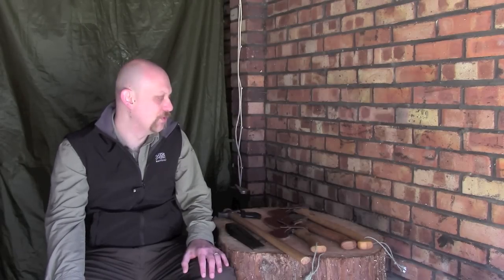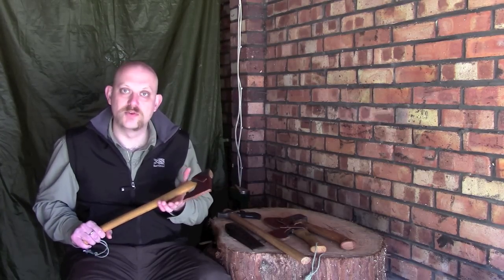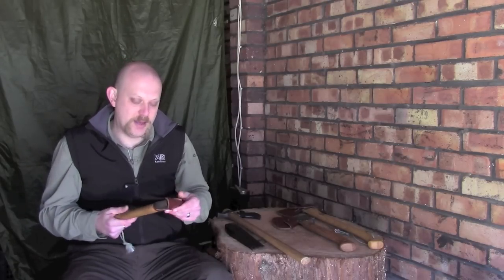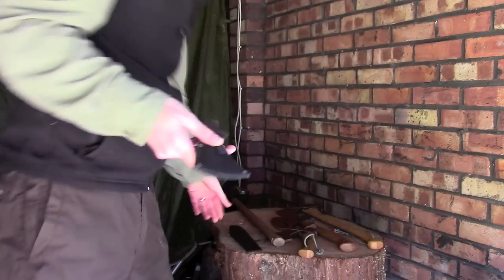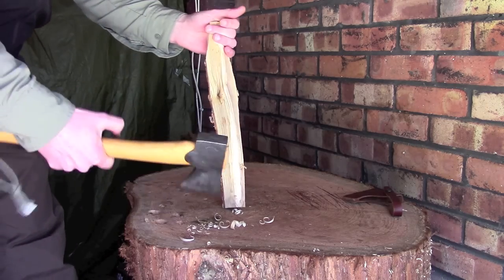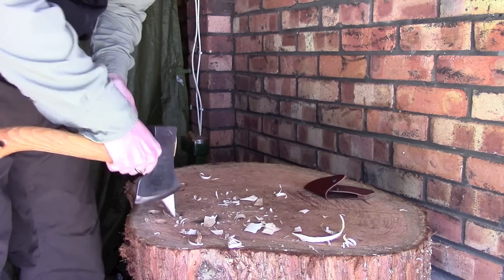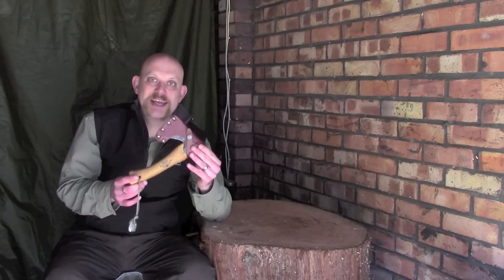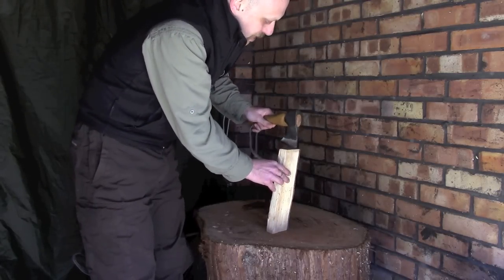Bushcraft and Woodcraft Axes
My collection of woodcraft and bushcraft axes and some of my thoughts about them.
A description of what I use them for and which ones I favour for certain tasks.
The axes are - Gransfors Bruks Small Forest Axe, Gransfors Bruks Swedish Carving Axe, Gransfors Bruks Mini Hatchet and Cold Steel Trail Hawk.

Although I personally favour Gransfors axes this is just my own preference and this video is more to discuss the benefits of different axe types rather than particular manufacturers, it just so happens most of my axes come from the same producer.